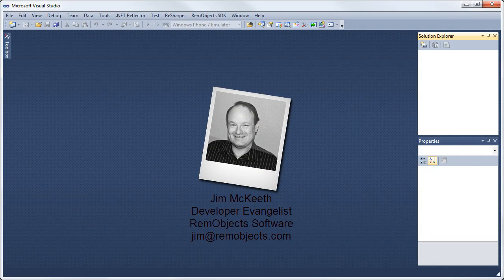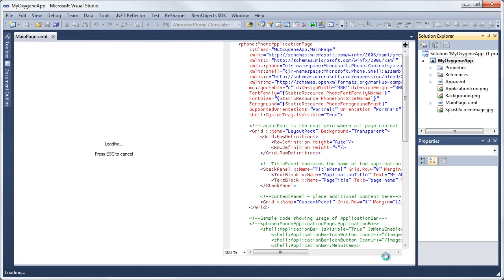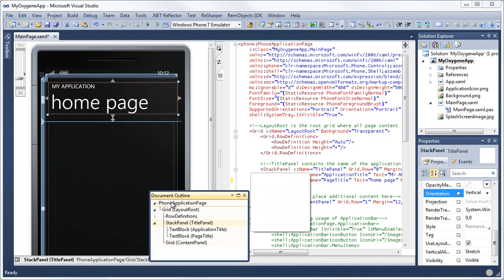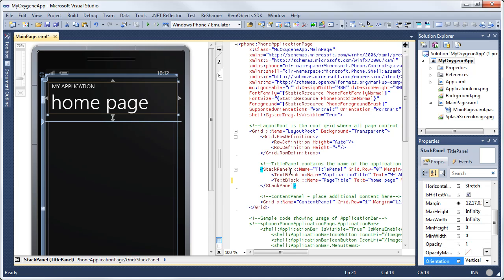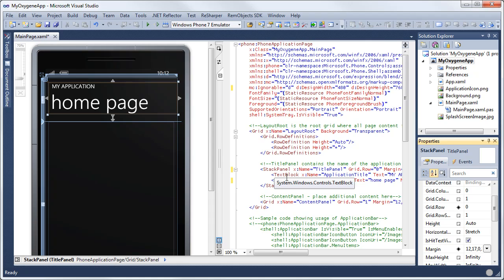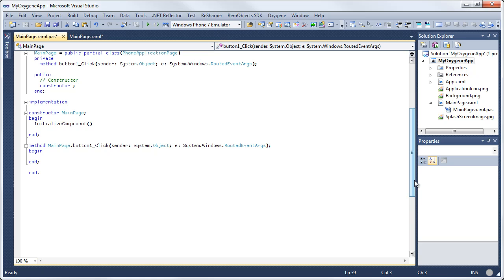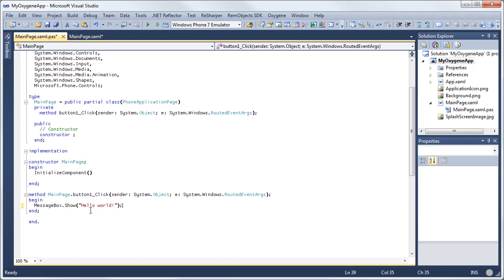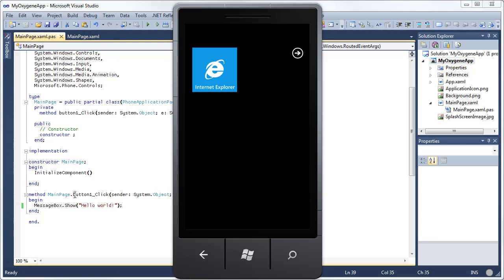Windows Phone 7 Development with Oxygene for .NET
A short introduction to Windows Phone 7 Development with the new Oxygene for .NET compiler in Embarcadero Prism XE2.